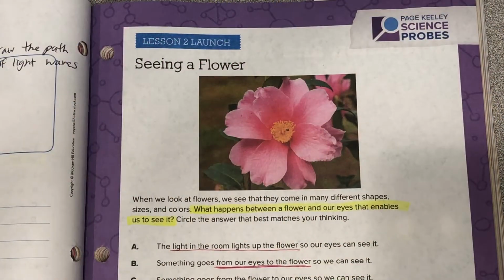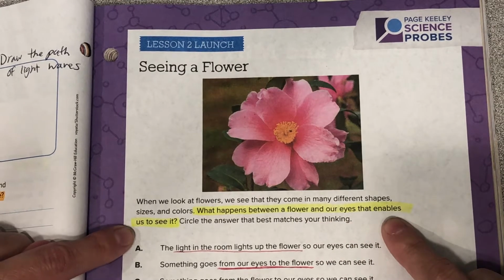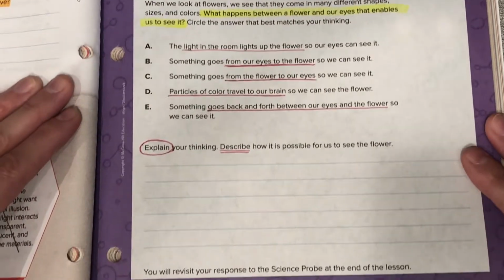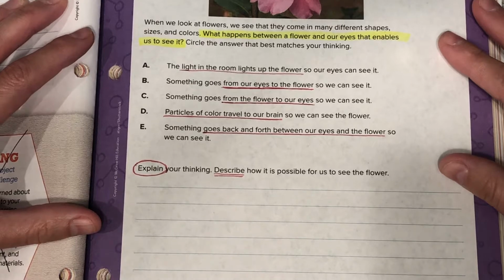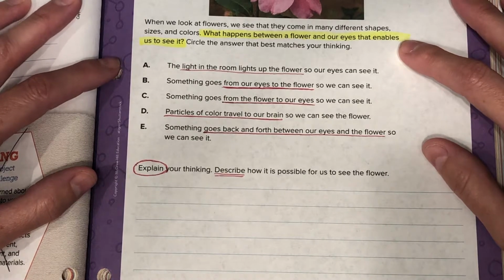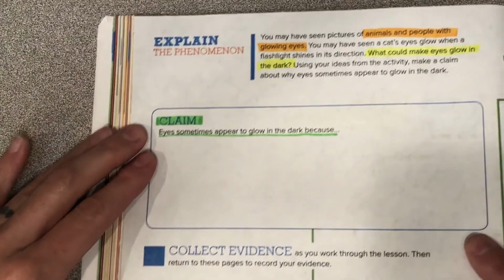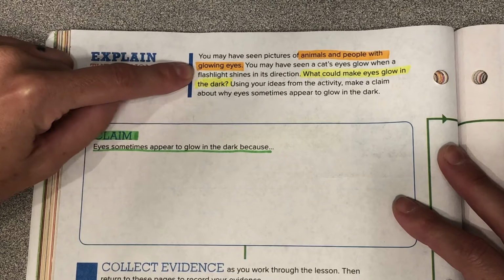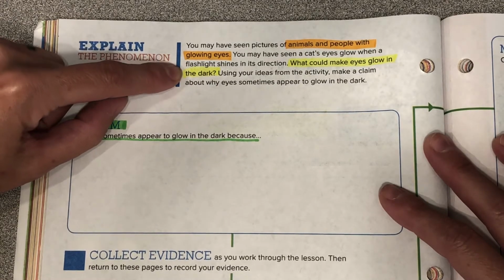Lessons at Home 8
Light, Lesson 2: Reflection and Mirrors (McGraw Hill)